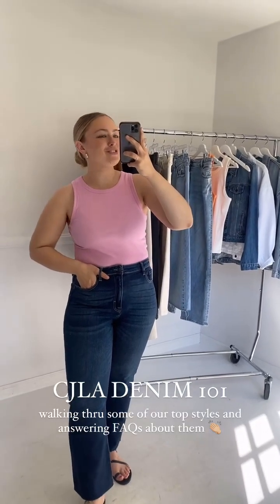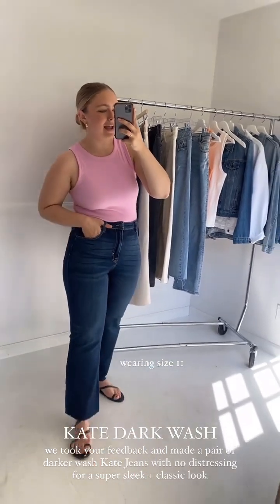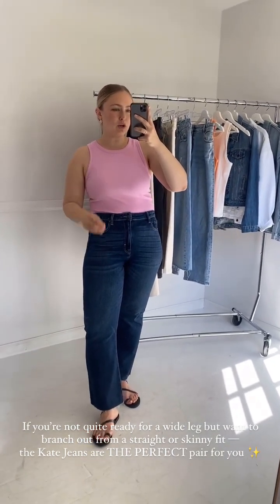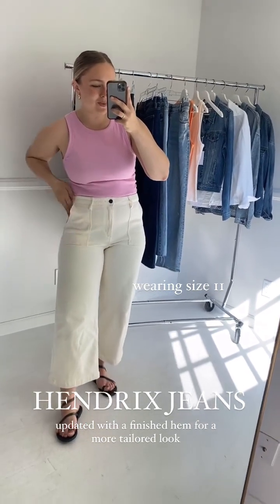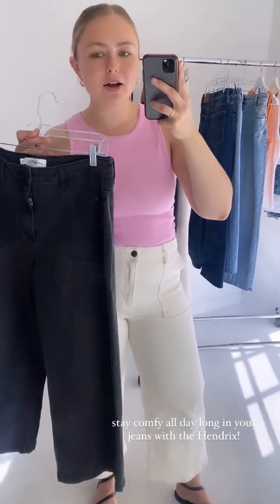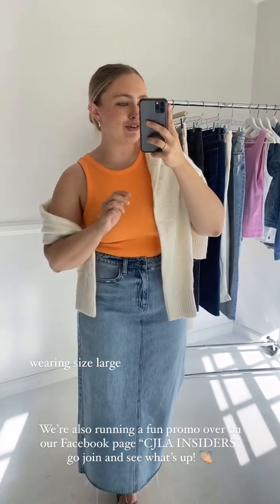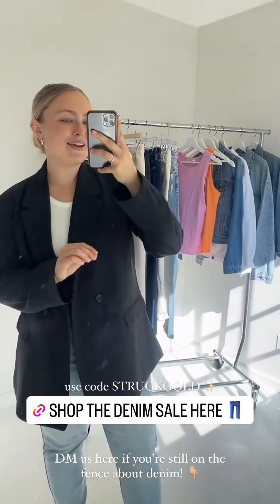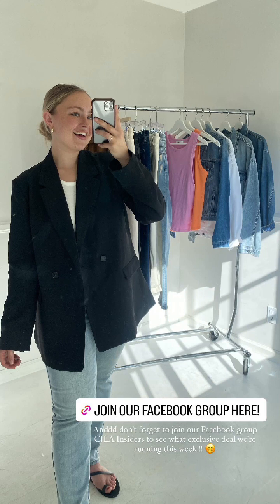The Ojai EARLY RELEASE: Ali's Try-Ons